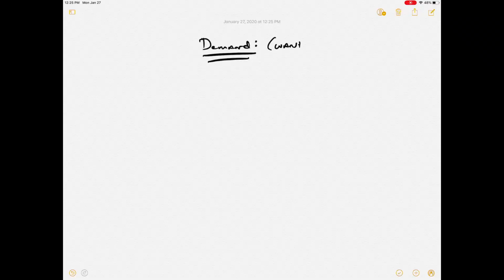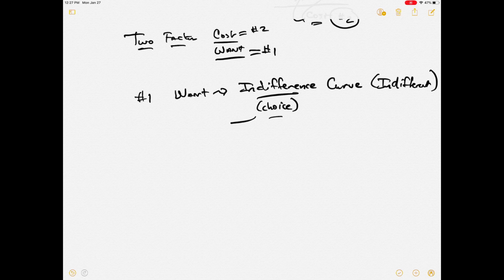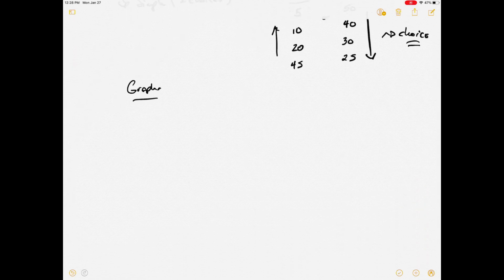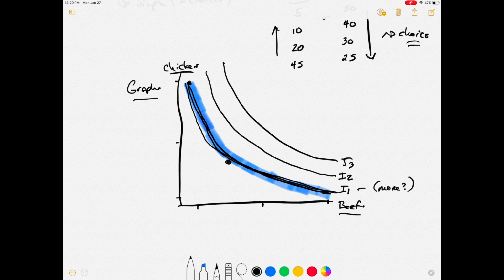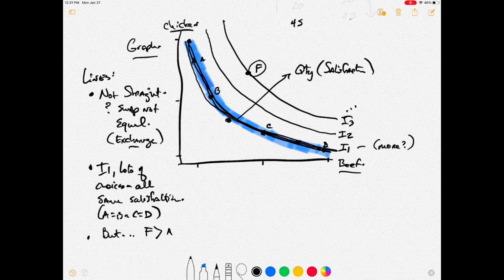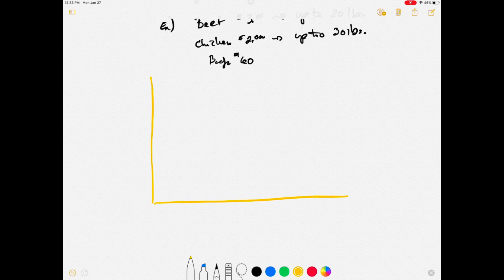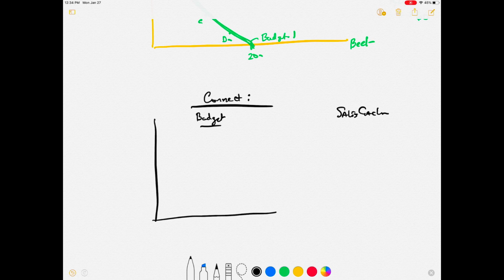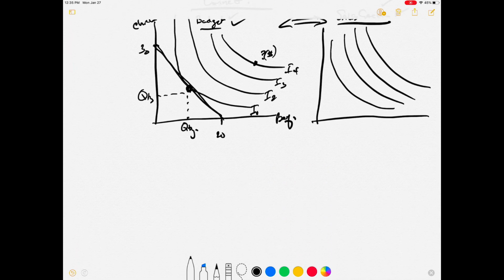Week2 notes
Short introduction to Demand